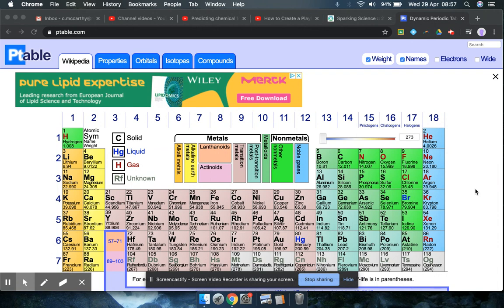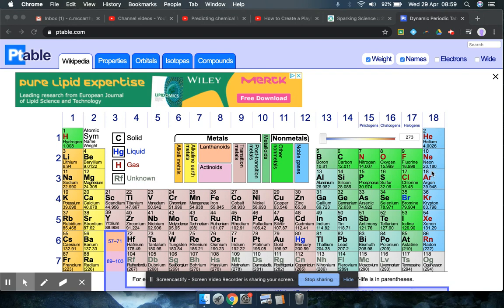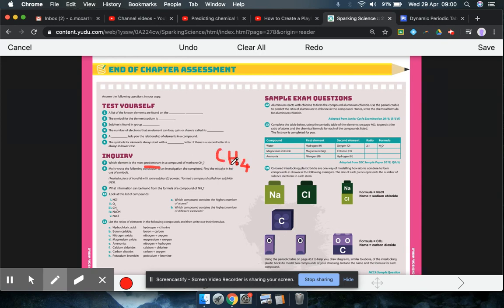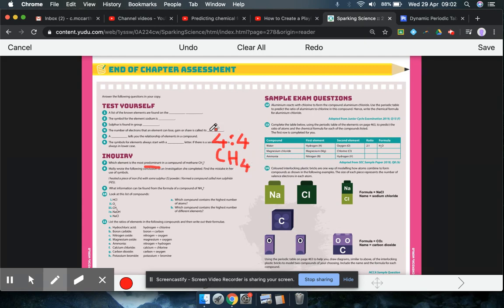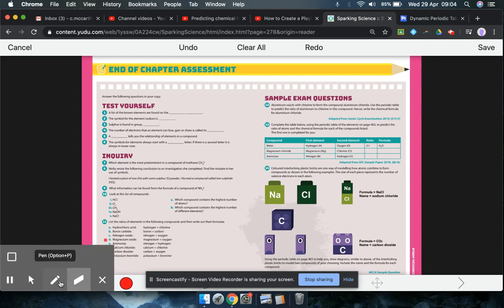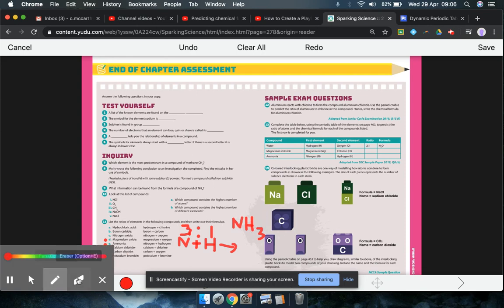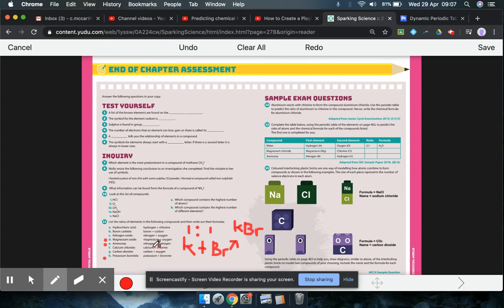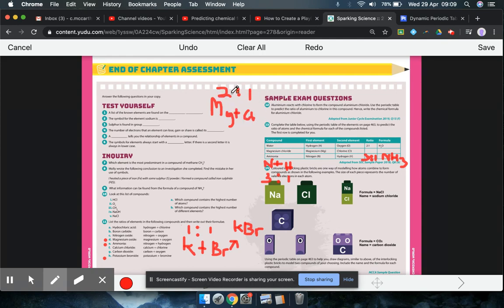Predicting chemical formula lesson 2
A video on predicting chemical formula based on the valency of atoms on the periodic table.